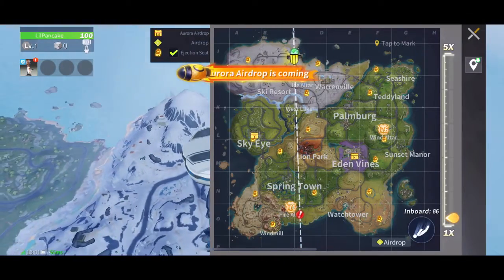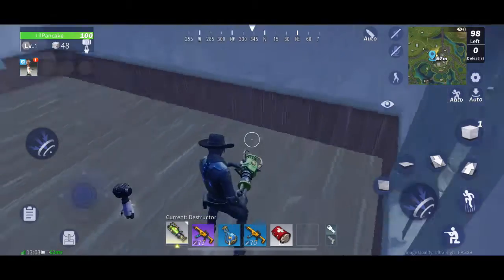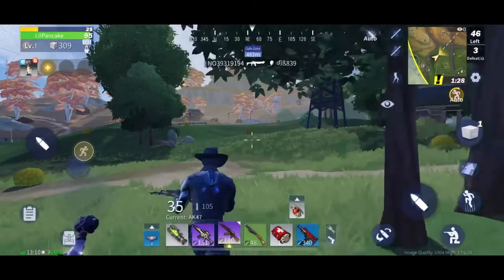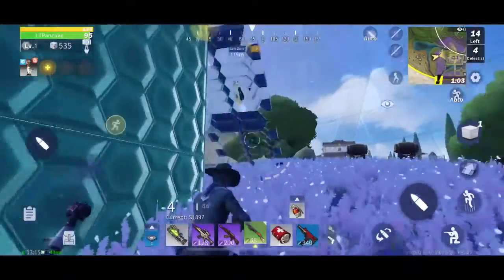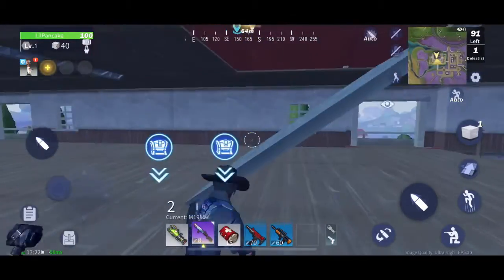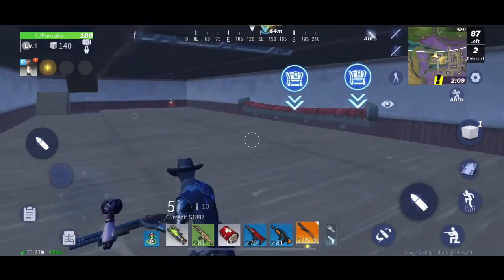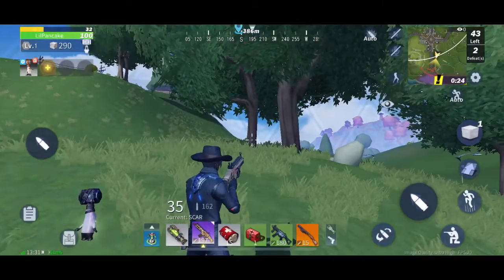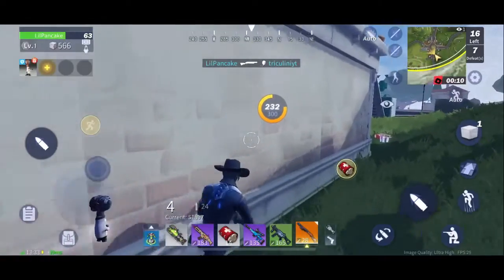Why does everyone want to Kill me??(Creative Destruction)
Hope you enjoyed this video. Have a great weekend!